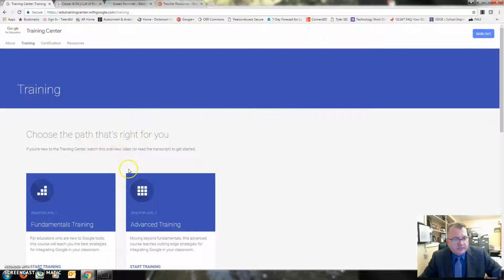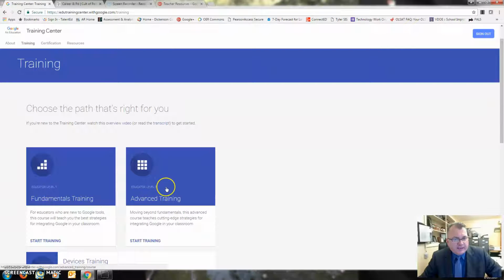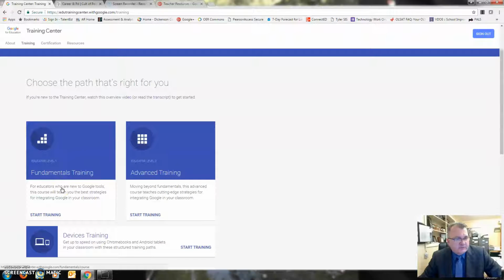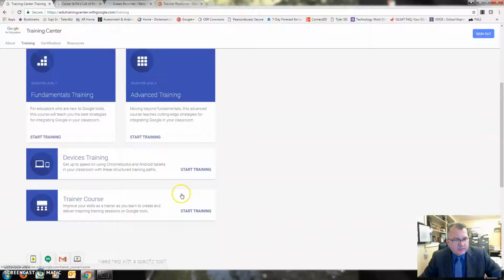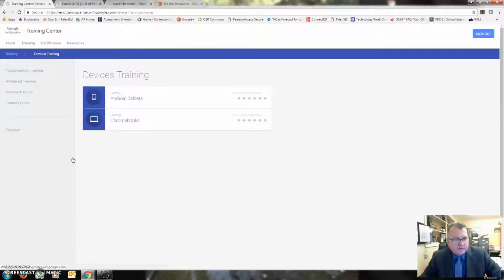PLC Resource Review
Looking at online resouces to strengthen our PLC.